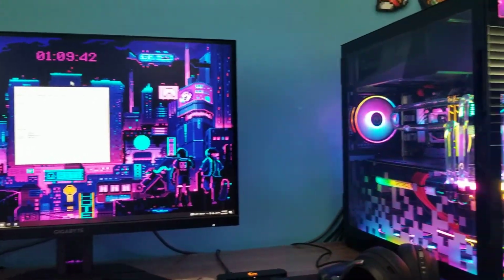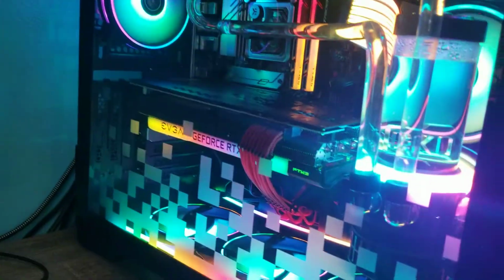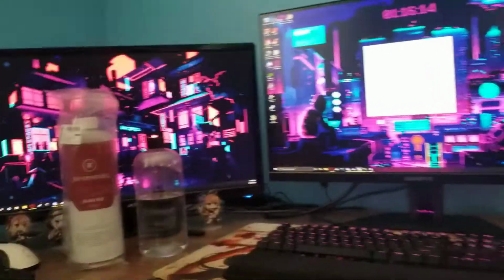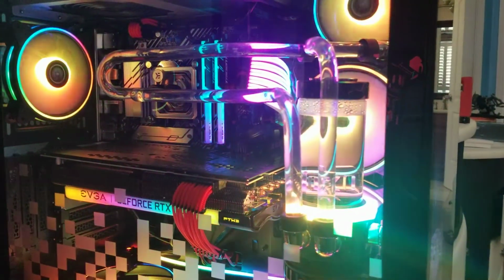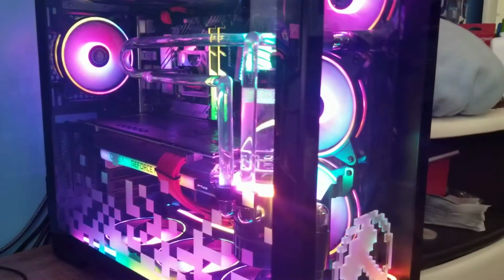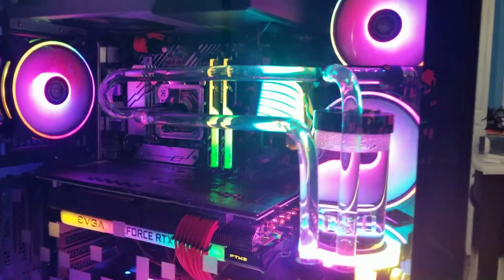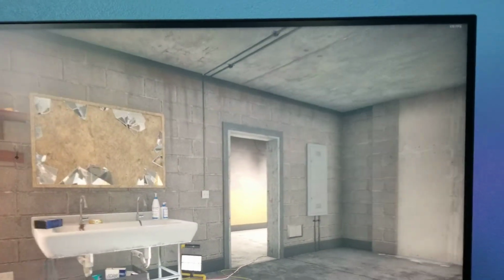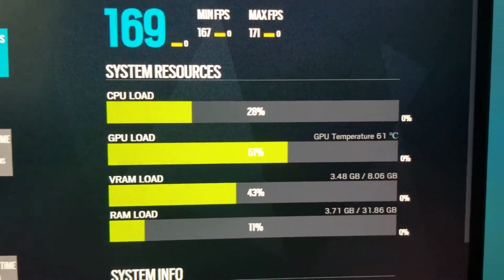Ironside Arcadia PC review